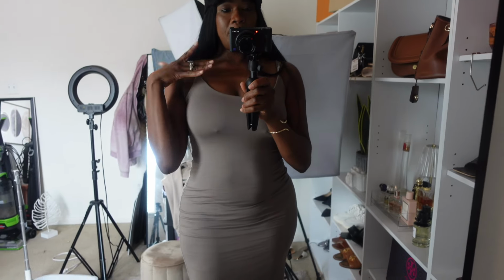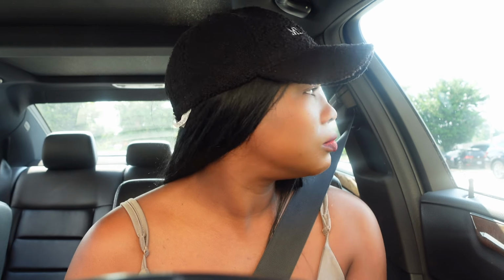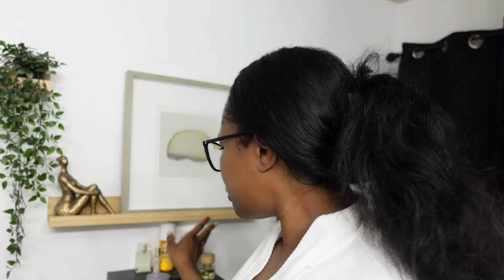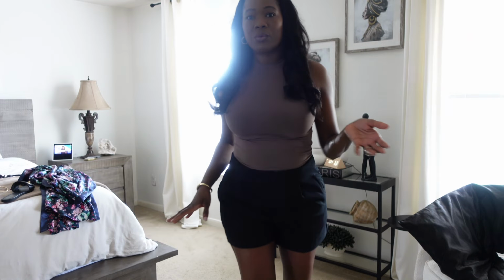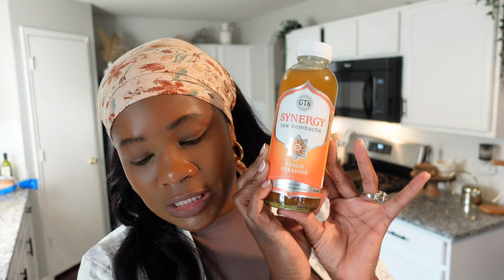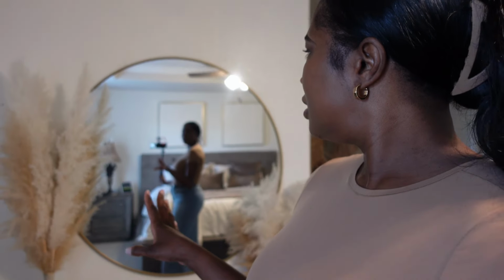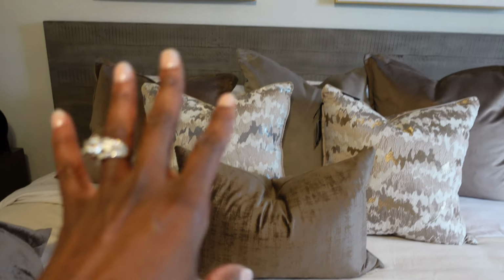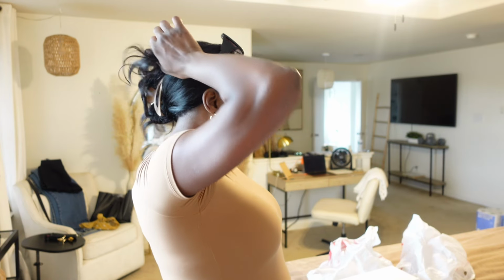Vlog: I'm Never Going back | Going Through the Change | Home Decor